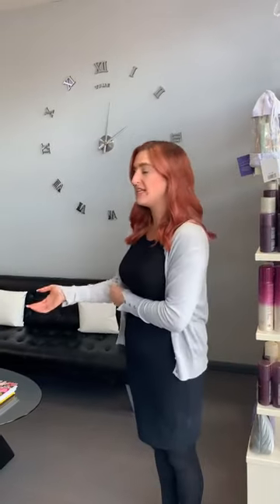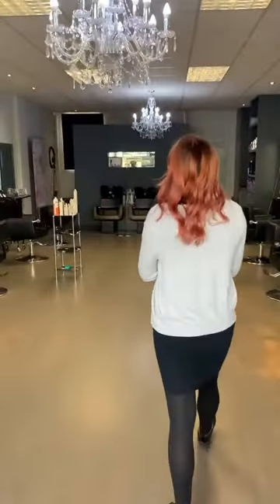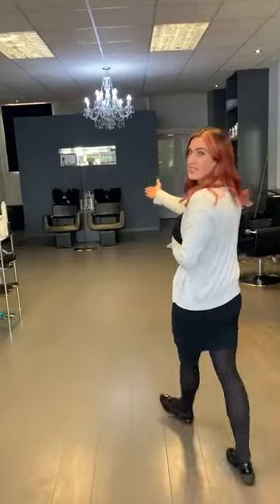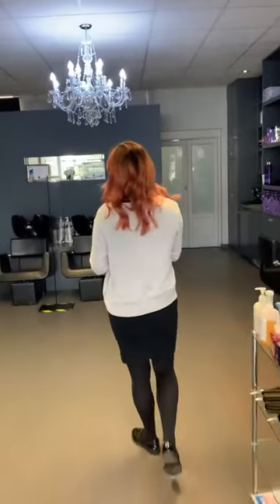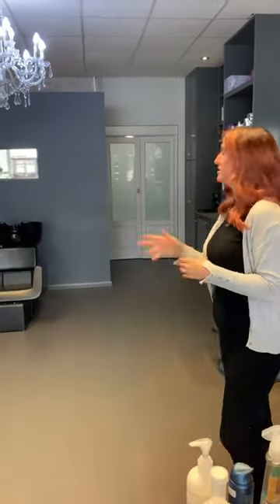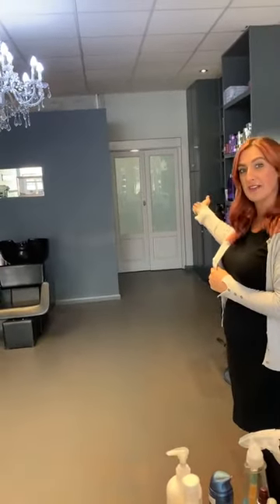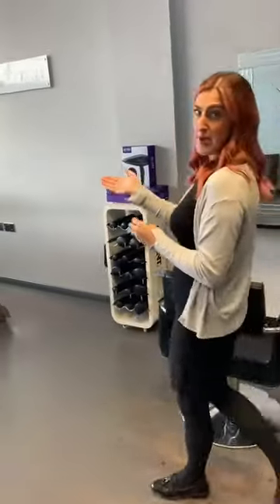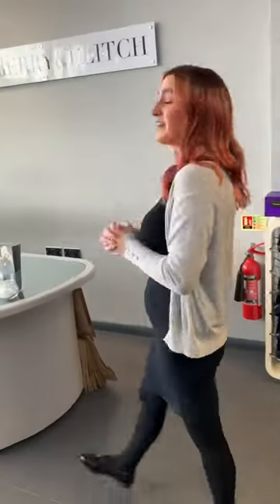Mulberry & Flitch Salon Tour Leigh on Sea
Our salon Tour for Mulberry & Flitch Leigh on Sea

Our Ethos

HAIR OPULENCE- We believe given the choice of where to spend two weeks people would choose a luxury holiday. Given the same question about two hours people may choose a visit to a luxury hair salon. With this in mind we aim to make your visit to us the highlight of your six weeks. Your regular mini holiday. It has been proven that looking good, makes you feel good and helps you achieve more.

Mental health is improved and stress is relieved when you are happy. We believe turning your hairdressing appointment into a luxury experience. It is our aim to ensure you leave our salon as happy as possible.

A new type of hairdressing

Our job is not to just make you look good on the day of your salon appointment, but everyday. Your Mulberry & Flitch hairdresser is your home hair styling coach. Giving you the information and tips so you can achieve the hair style you want every day. Fantastic hair 365 days of the year.

All inclusive service

We want to give you the right hair style for you. Not the hair style we can sell you. Our transparent pricing policy means you pay an hourly rate for the time you need with your hairdresser. There will be no extra charges for redesigns, or treatments or any products used during your appointment. Including colour or smoothing services. If during your appointment there is development time long enough for another appointment, please feel free to use that time for a friend or a family member. There will be no extra charge, the time is already paid for.

Embrace Learning

Hairdressing is constantly changing. New products and services are being developed all the time. Meaning to offer you the very highest standards of hairdressing even our most experienced hairdressers need to embrace learning new techniques and services. Within our group of companies we have our very own professional hairdressing academy. Our national vocational academy offers internationally recognised qualifications in hairdressing and means our team members have unlimited access to the latest training materials constantly.

Community

Playing an active part in our local communities and helping good causes anywhere is very important to us. Each hairdresser within our salons is encouraged to support a local charity, grass roots sports club, school or good cause. Our aim is to raise £1,000 for each good cause we support. If you know of a worthy cause locally that you would like us to support please do let us know. We would love to help. Mulberry and Flitch is a luxury professional chain of hair